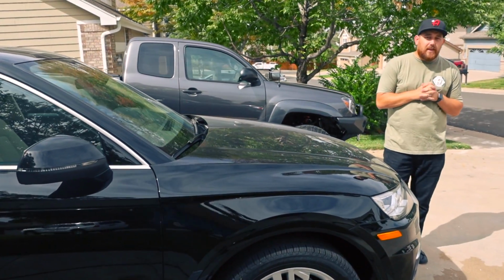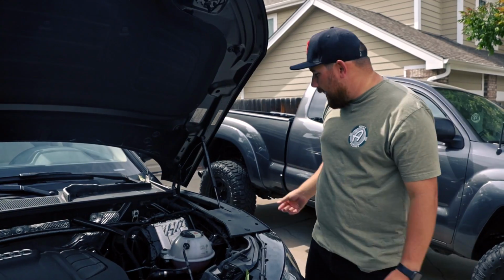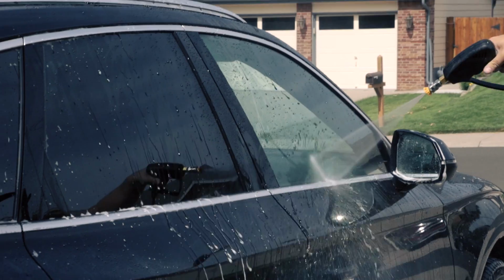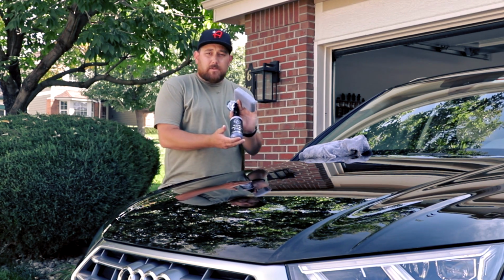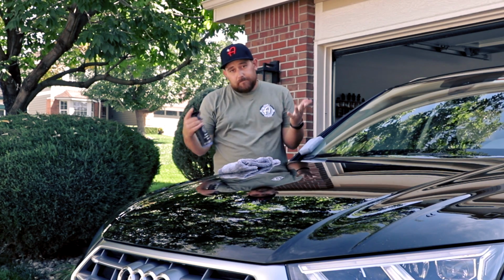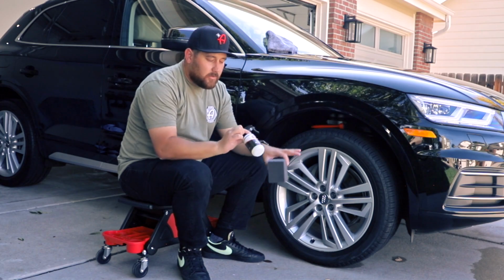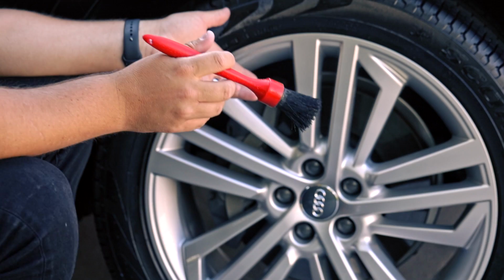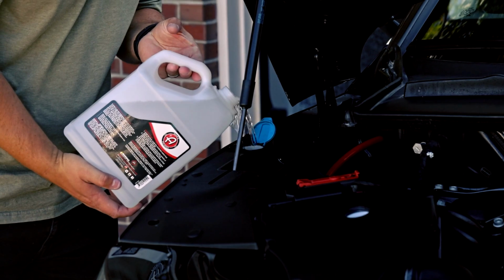Prepare And Protect Your Car For Winter: Safe Driving and Easy Cleaning For Your Daily Driver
When most people think about getting their daily drivers ready for winter, they think of checking their battery, tire pressure, getting an oil change, and making sure their wiper blades are in good condition. While those steps are all important, you should also think about protecting your paint from the harsh chemicals on the icy road, which also makes it much easier to clean. You should also coat your glass so that water, snow, and mud bead up and roll off it instantly, keeping you and your family safe, and using deicing windshield wiper fluid that will add protection with every use. Take look at what Adam's Polishes newest products can do to keep your vehicle clean, protected, and safe this winter.